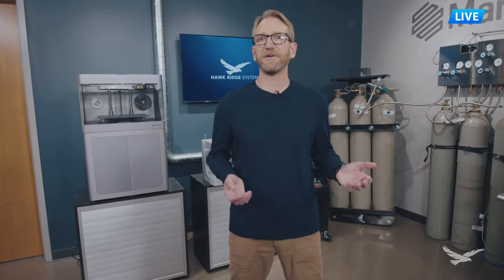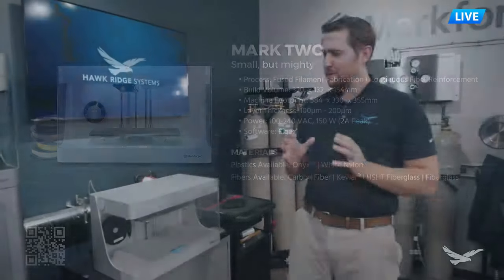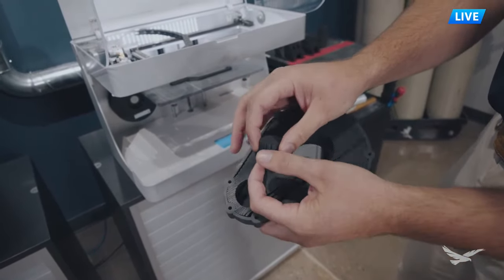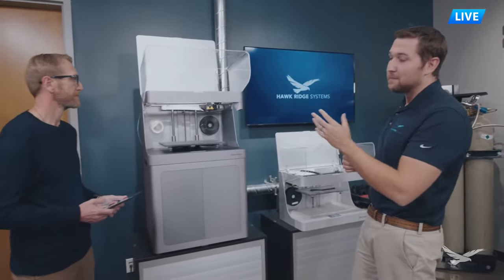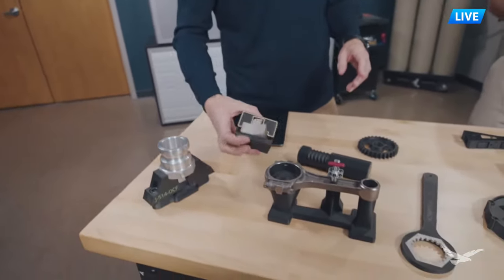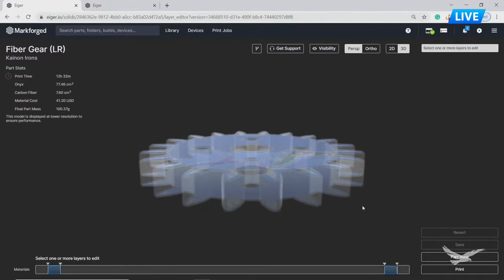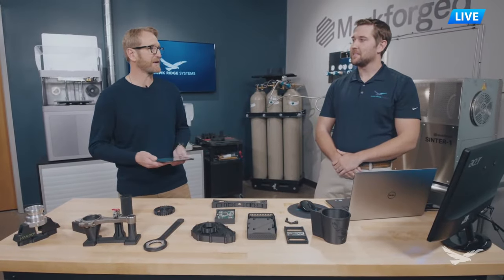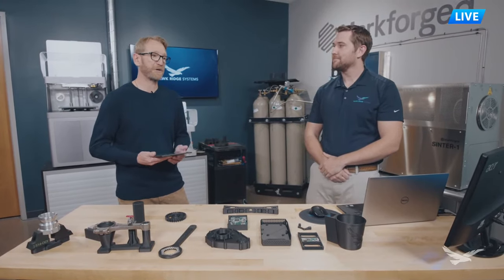How to Master Markforged Composites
00:00 Intro
03:40 Mark Two 3D Printer
12:45 X7 Industrial 3D Printer
17:57 3D Printing Applications
20:02 Eiger Software
27:17 Blacksmith Software
29:00 FX20 3D Printer
35:00 Financing Options

Markforged has changed the additive manufacturing game – from saving users time and money to offering a wide variety of materials and endless applications. And they’re only just beginning.

Join our additive experts for a live stream on November 16, as we cover our favorite features of Markforged’s composite 3D printing line and showcase the printers in action and part samples.

Stop settling for the old ways of manufacturing – discover how the latest in 3D printing technology can change your business.